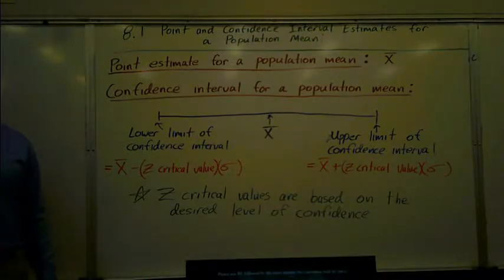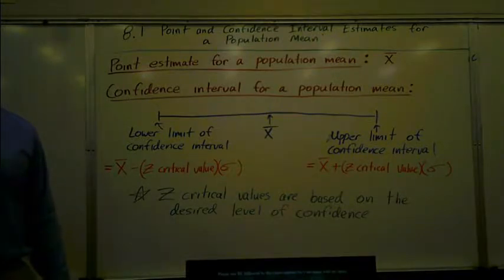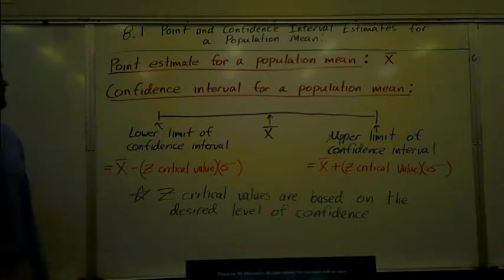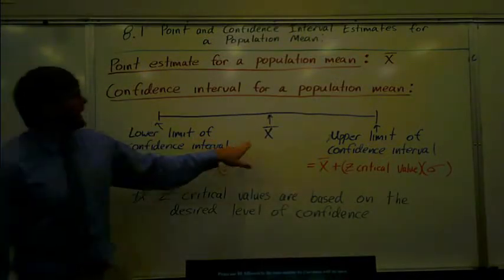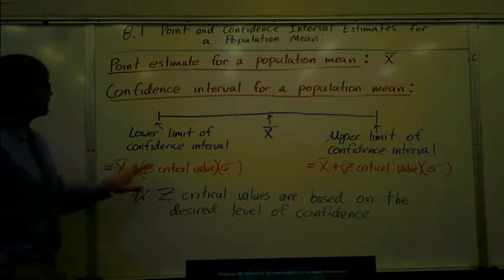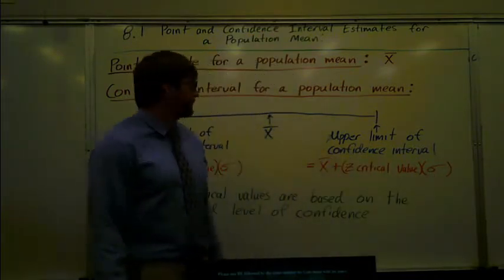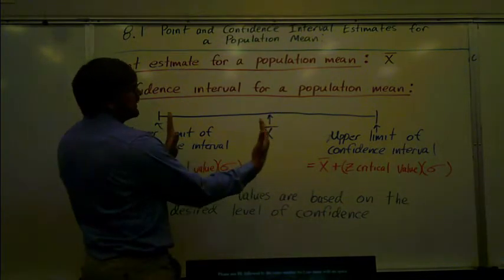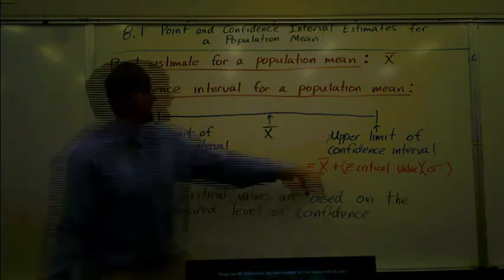8.1 Confidence Interval